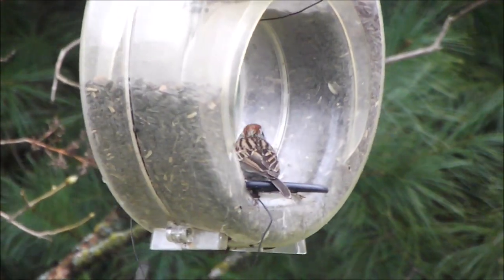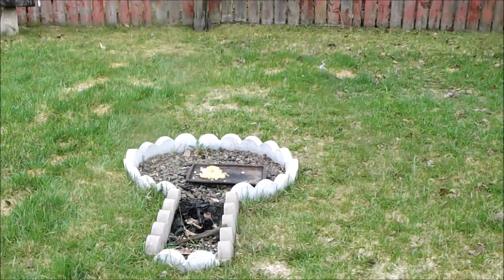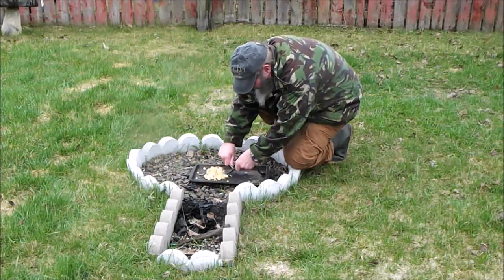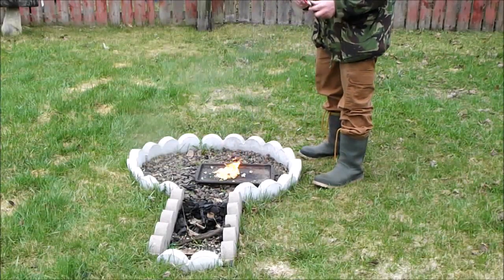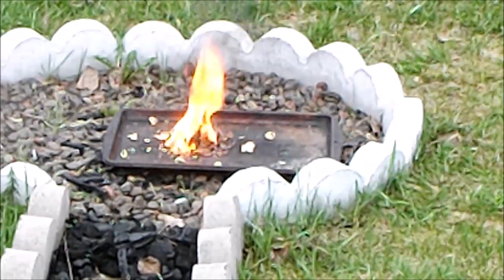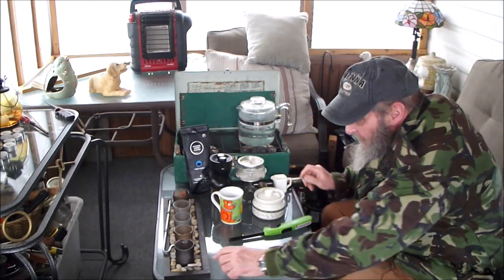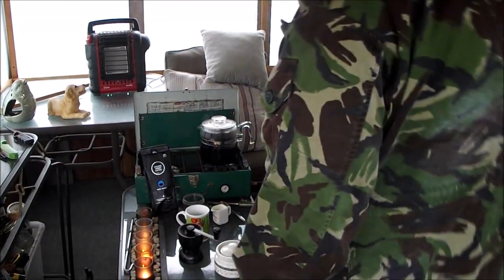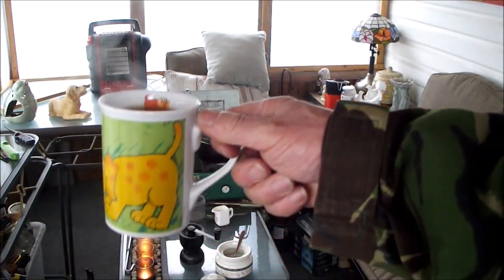Fire it up Friday #101 BB Coffee Challenge #70 More Pyrex!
are having a coffee challenge.
Different coffee makers and different heat sources.
Everyone is welcome to brew up a cup and show us how you did it
Join in for a cup of coffee with your FIUF